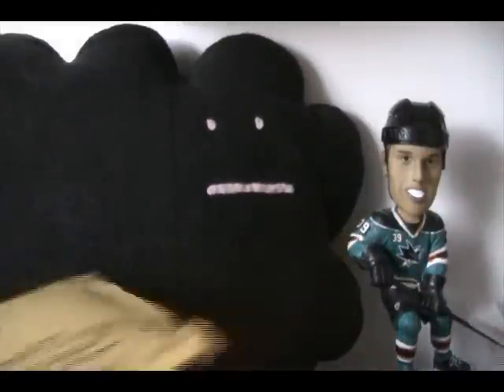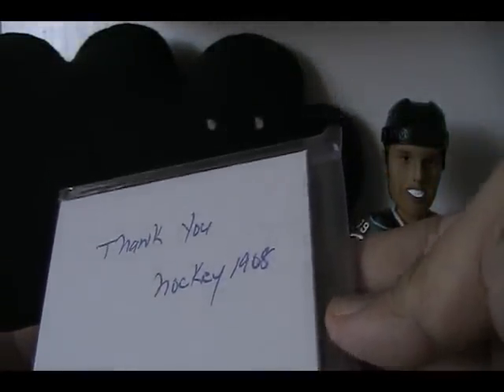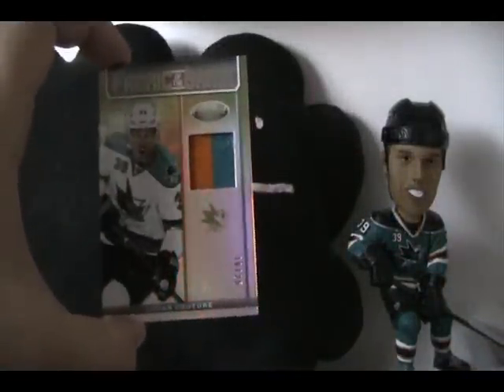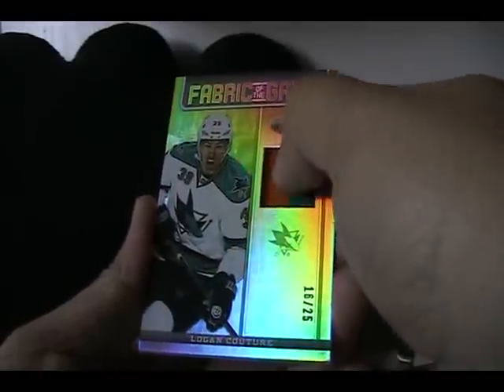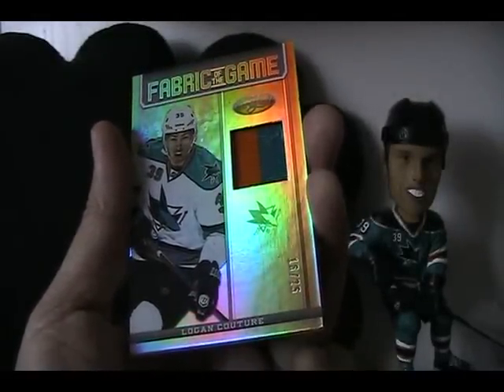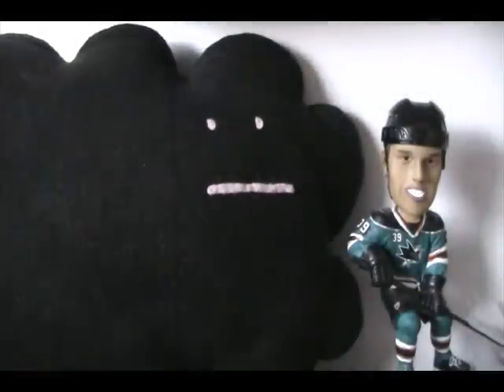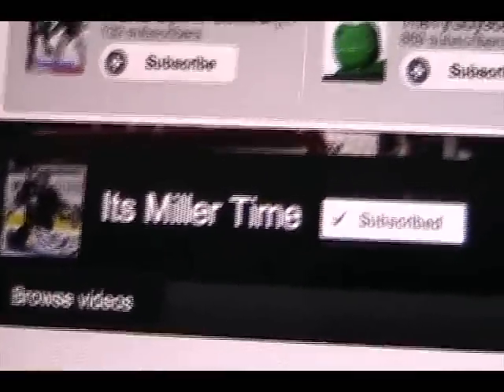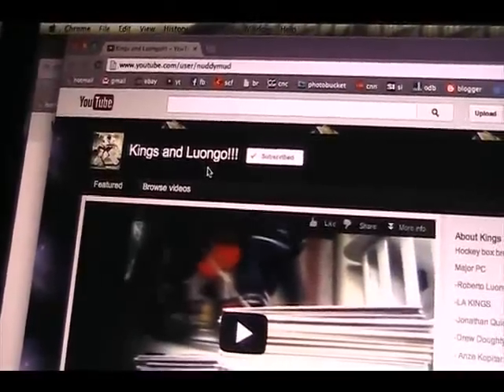Mailday From eBay + Shoutouts 11.20.12